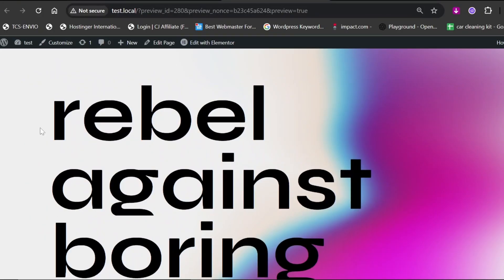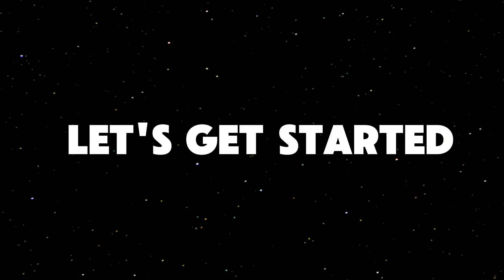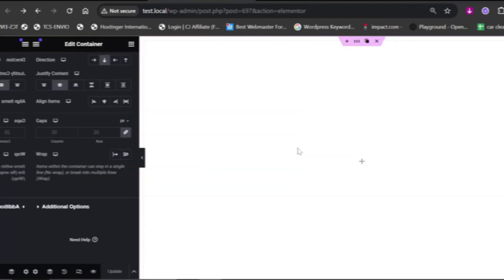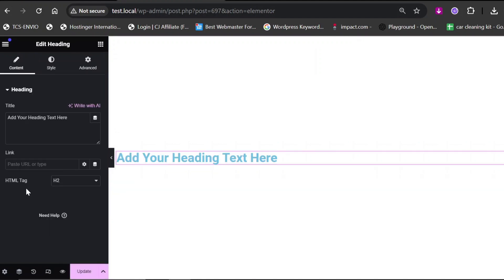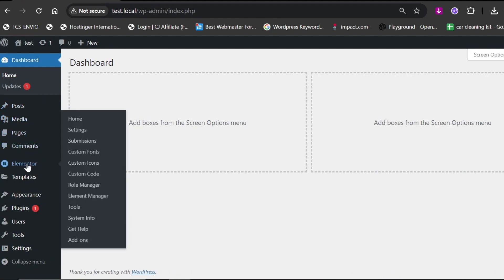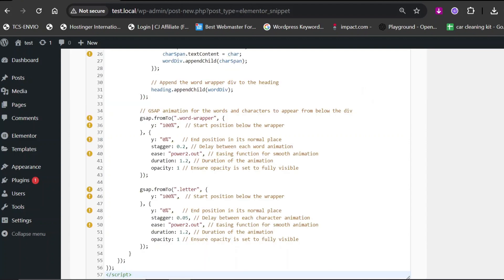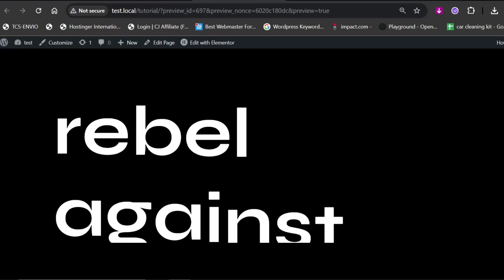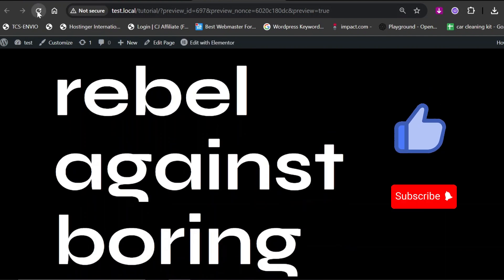Elementor GSAP Text Reveal Animation | Elementor WordPress Tutorial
Unlock the power of Elementor with this step-by-step tutorial on creating stunning text reveal animations using GSAP! 🚀 In this video, we'll guide you through integrating GSAP (GreenSock Animation Platform) with Elementor in WordPress to bring your website's text to life with smooth, dynamic effects.

I'm unable to add code here, because YT Doesn't allow some characters to add (curly brackets). 😞